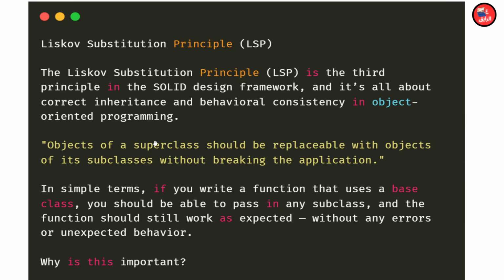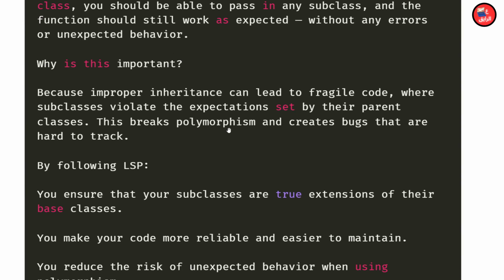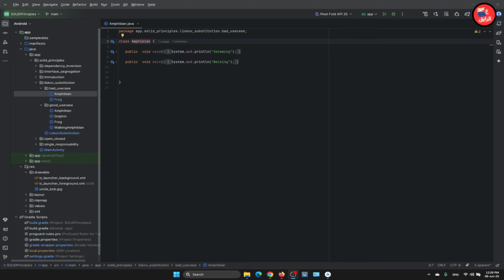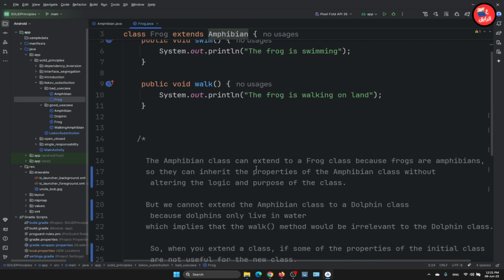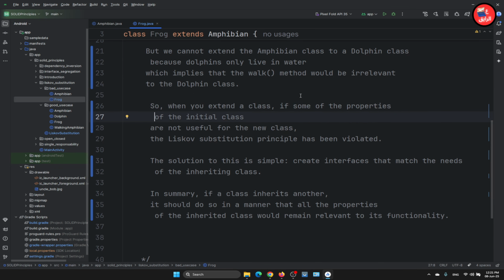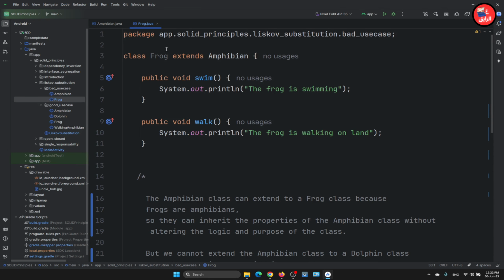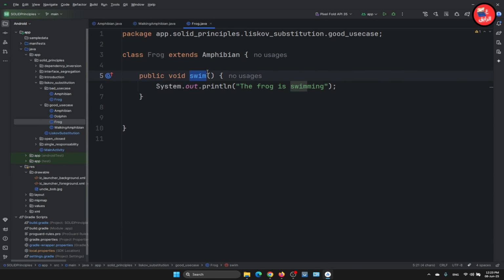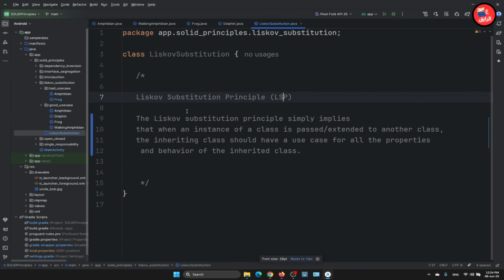Liskov Substitution Principle